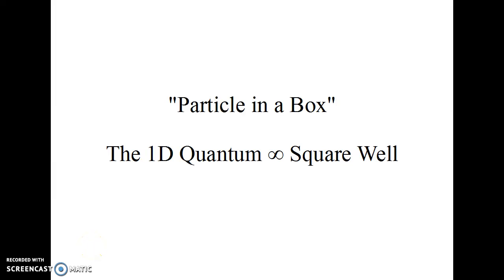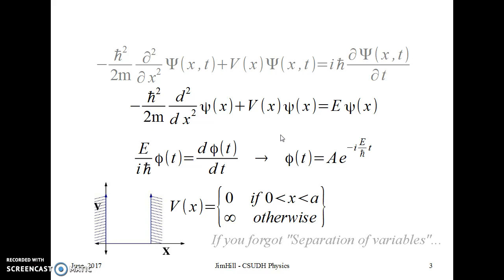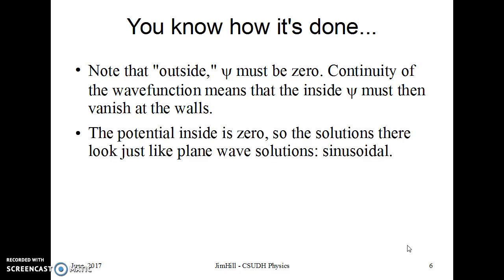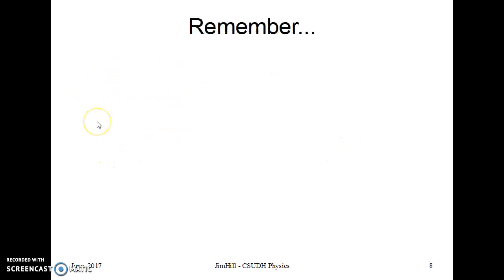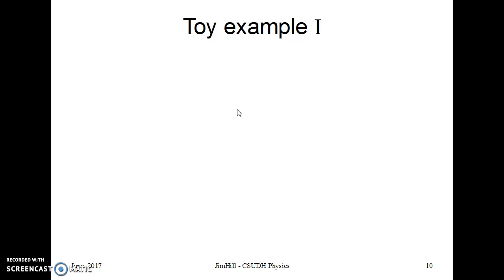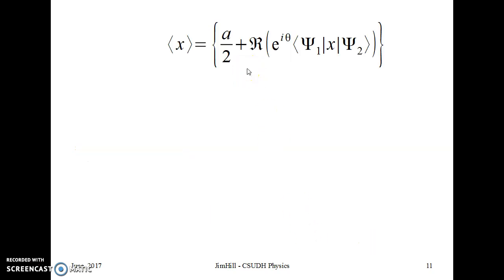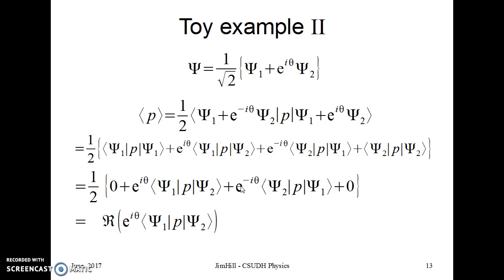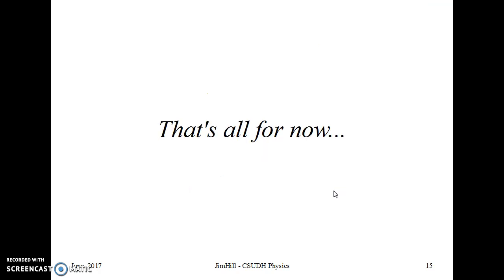The (quantum) 1D infinite square well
Review material for regular undergraduate quantum mechanics (CSUDH-PHY460) on a basic system you would have seen at the end of the introductory physics sequence (CSUDH-PHY134).
I don't actually do the calculus here, but talk through the derivation of stationary states for this classic basic problem then walk through two examples of expectation values for x and for p of a mixed state.

Video created with Screencast-O-matic.